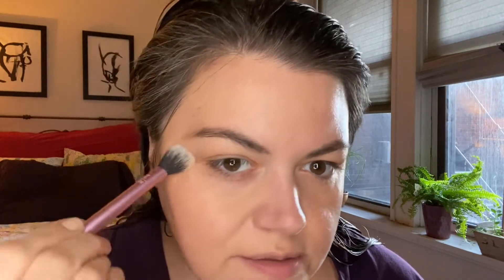30 Day Lip Challenge 2 (Day 10): Fitglow Beauty Lip Colour Serum + GRWM using more Fitglow Products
Updates: I hated the powder, though providing coverage and making my makeup last, it was too heavy and made me look much older. I think they might have reformulated. I used their night lip serum too and their face oil. The night lip serum is just like the other colour serums but clear. Mascara didnt flake.

Good Molecules Silcone Free Priming Moisturizer
PIXI +C Vit Brightening Perfector
Revolution Pro Dark Brown Eyebrow Pencil
MAC Studio Finish Concealer NC20
Fitglow Correct & Peach
Fitglow Vita Set & Perfect Setting Powder in Translucent
Fitglow Multi Use Shadows in:
Vanilla
Forever Summer
Taupe
Sun Kissed (peach nude blush)
Buff (pink blush)
Fitglow Highlighter in Radiance
Fitglow Brightening Beige Pencil
Fitglow Black Eyeliner Pencil
Fitglow Good Lash Plus Mascara
Fitglow Lip Colour Serums in:
 Regal
Root
Koi
Halo

Lights Lacquer - One of your French girls
Lights Lacquer - Cecilia
Sally Hansen Color Therapy - Powder Room